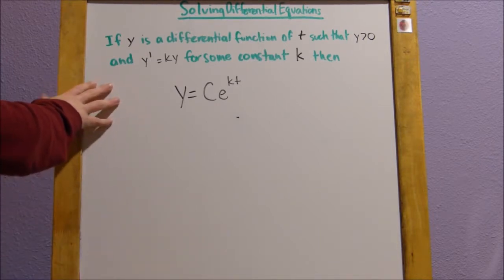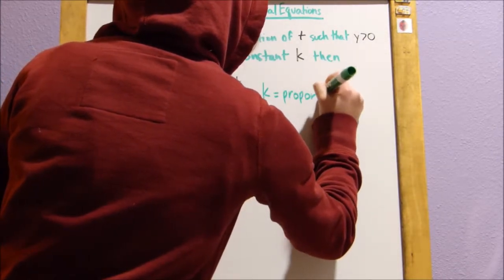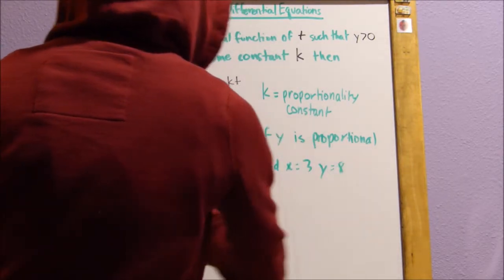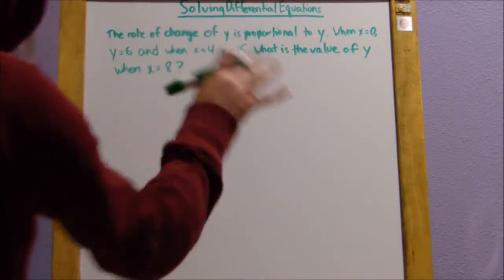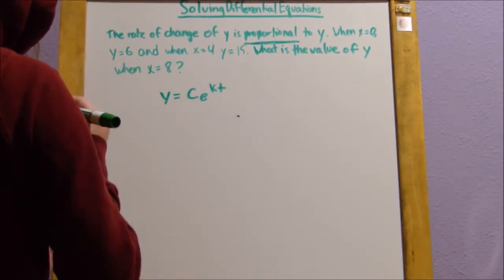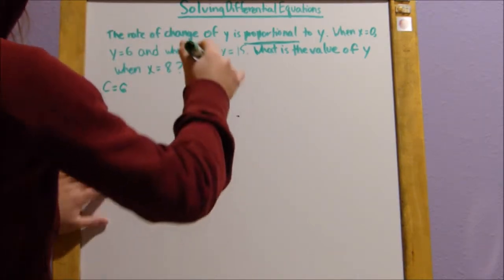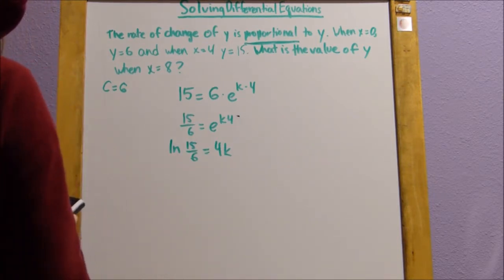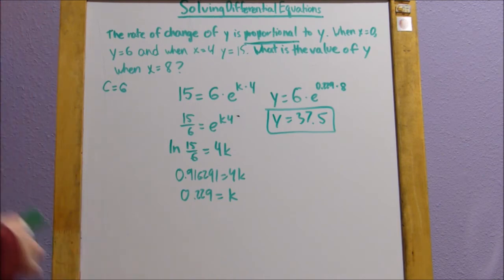Solving Differential Equations: Growth and Decay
Today, I'll talk about how you can calculate the growth/decay rate and the initial value of a problem using the equation: Ce^kt
Example 1- 2:10